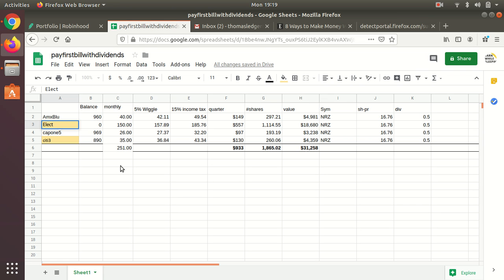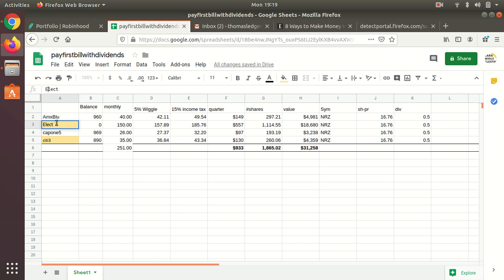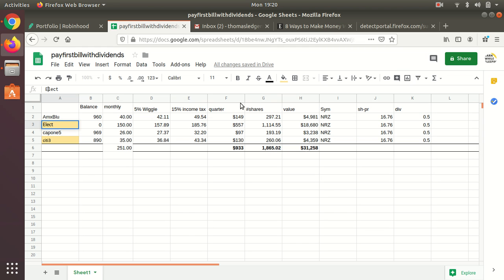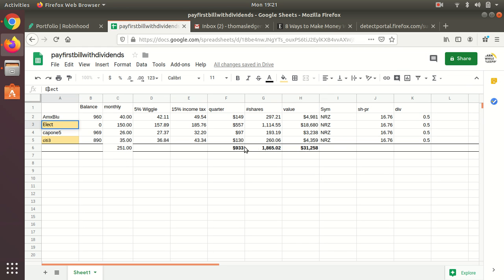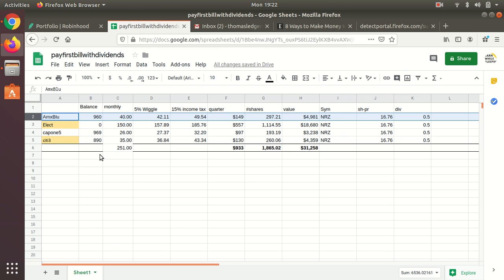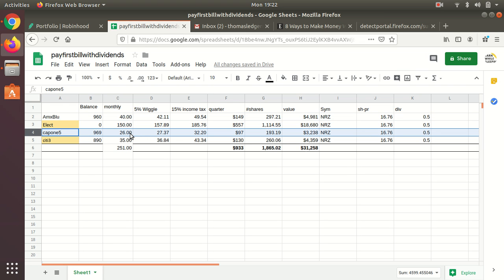Pay Bills While Sleeping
This video shows you how to calculate how much dividend paying stock is required to pay your bills while sleeping.